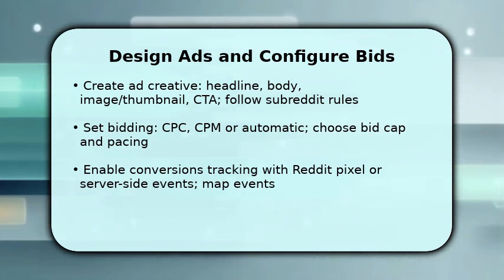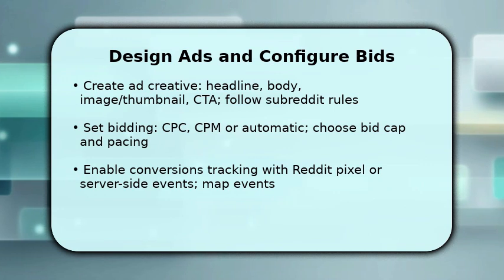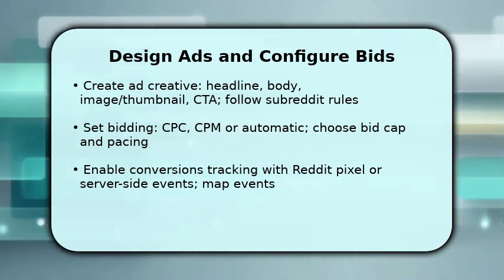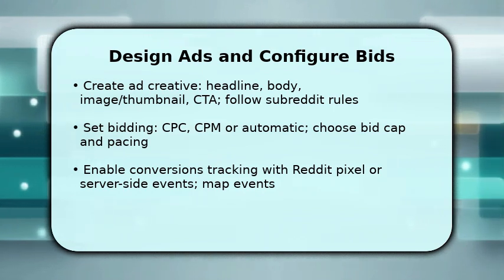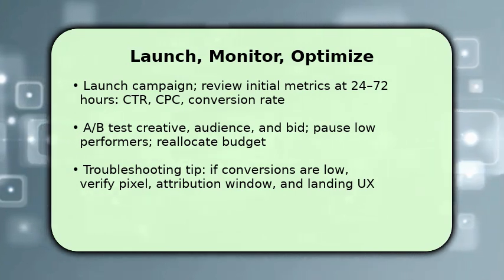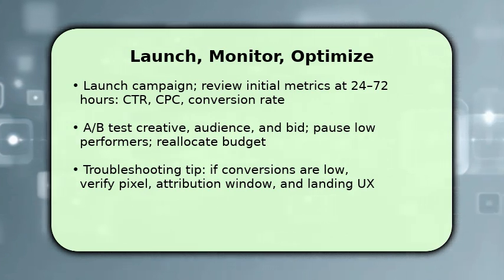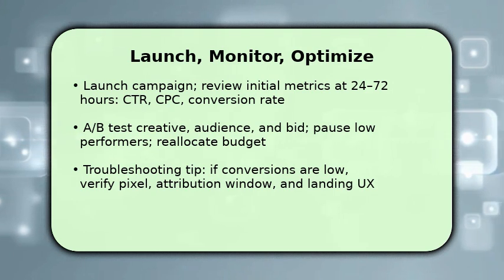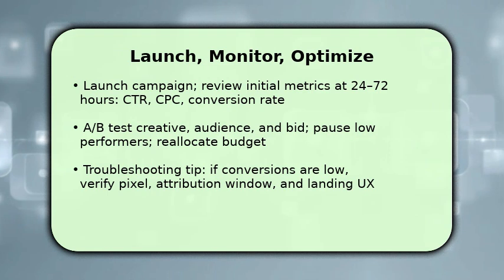How to Run Reddit Ads - Step by Step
Dive into the world of Reddit advertising as we guide you through a step-bythy process to run ads on this unique platform. From understanding audience demographics and setting up your account, all the way to optimizing campaign performance - our video covers it all in detail.